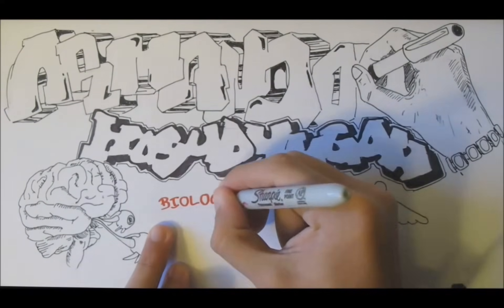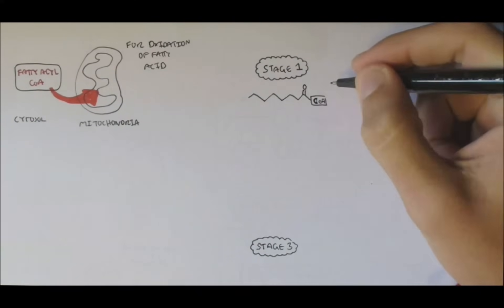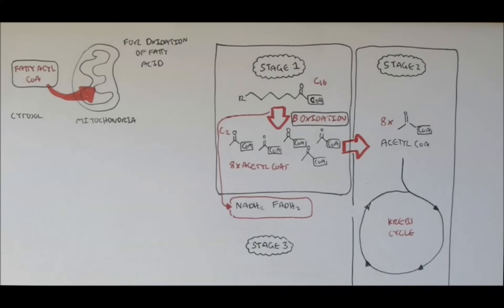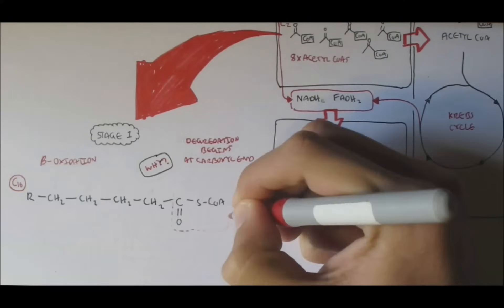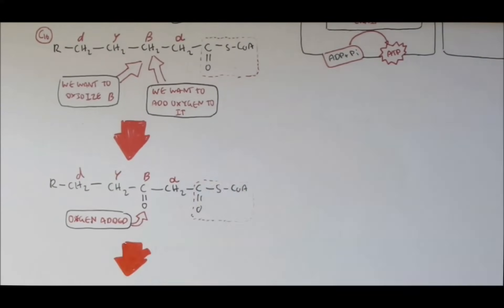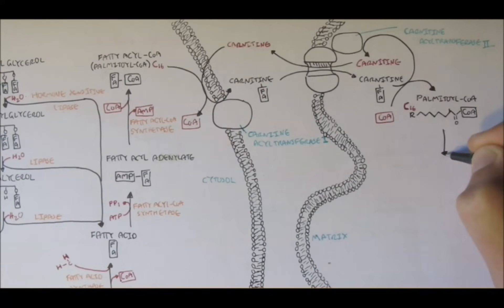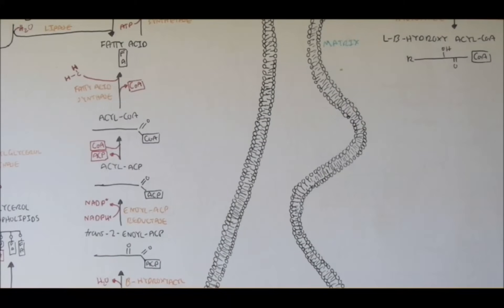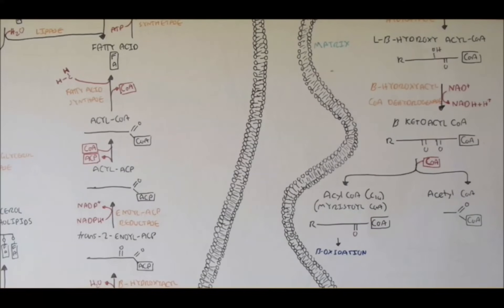Human Metabolism Map VII - Fatty Acid Degradation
Learn the key steps of Fatty Acid Degradation (β-oxidation) in this video from the Human Metabolism Map series. Understand how fatty acids are broken down for energy, including enzyme actions, mitochondrial transport, and clinical significance—essential for biochemistry exams and metabolic clarity.